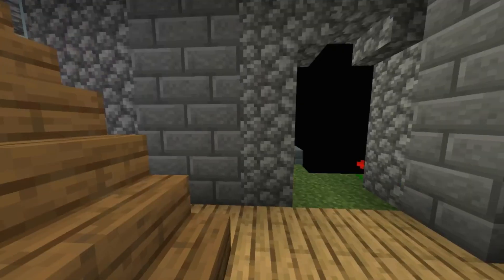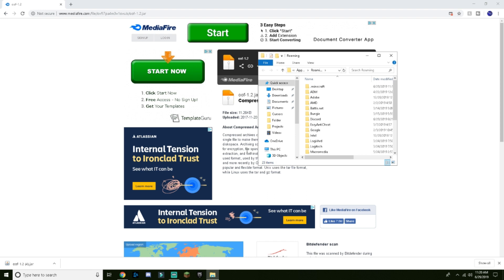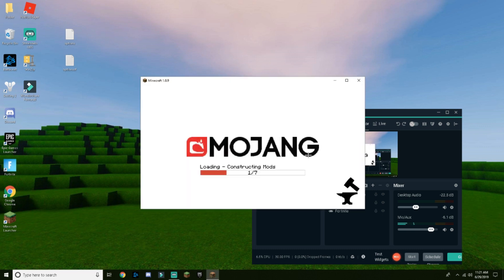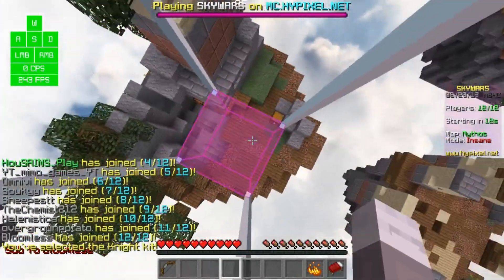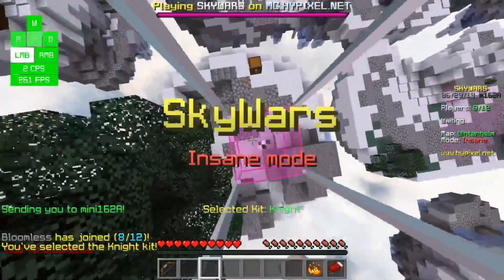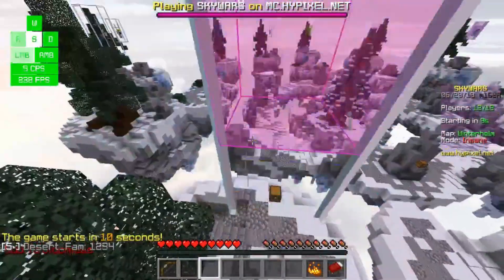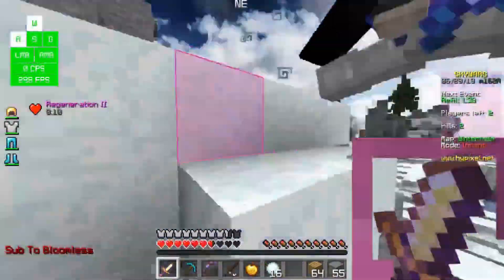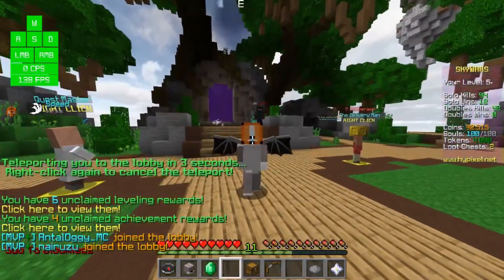How To Get The Oof Mod For *FREE* In Minecraft! (1.8.9) Minecraft Mod Tutorial